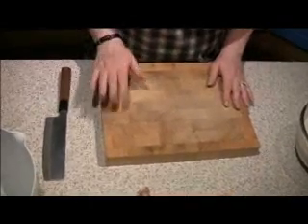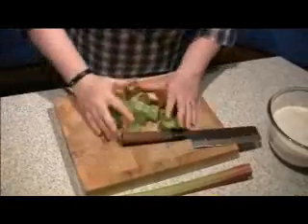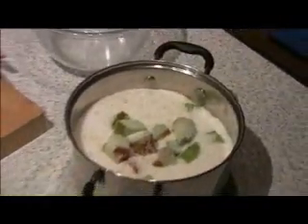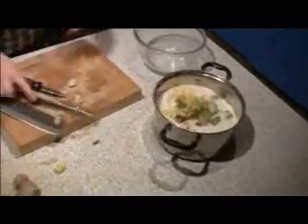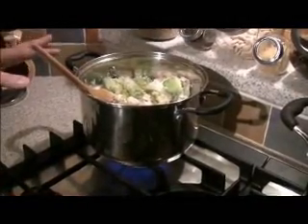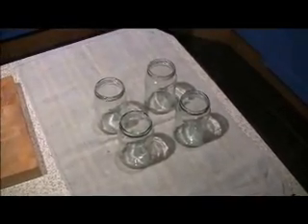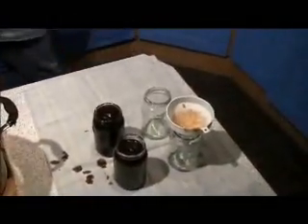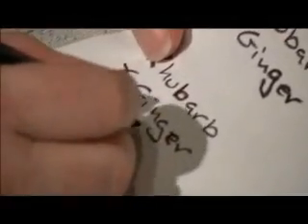Jam Making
Laura Mulligan making rhubard and ginger jam